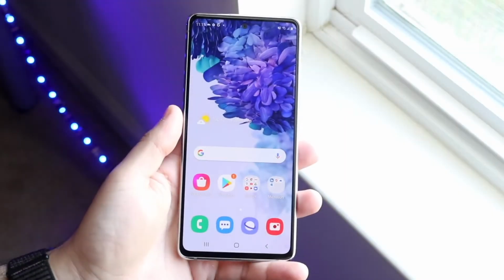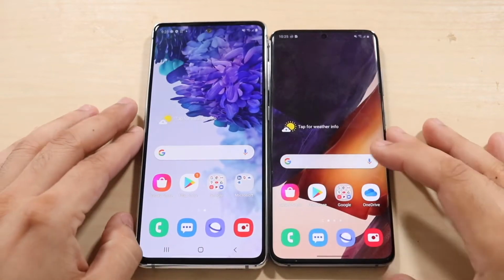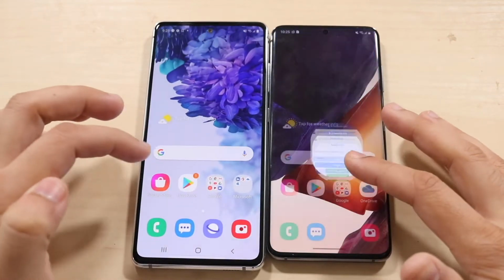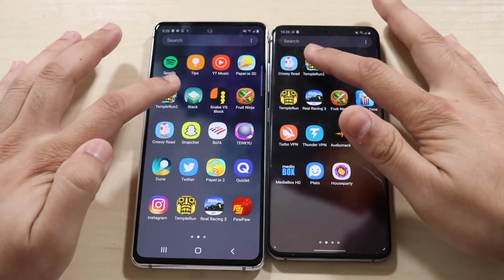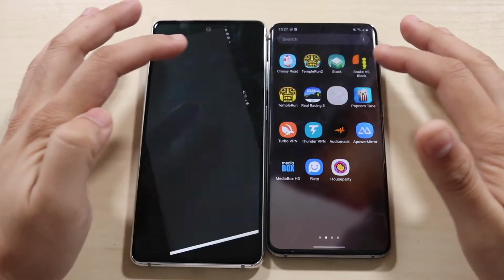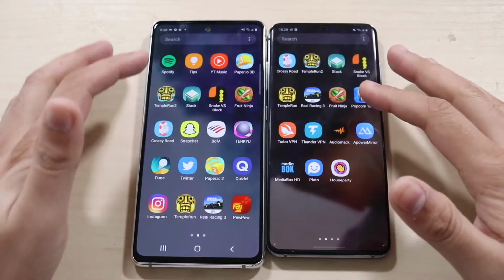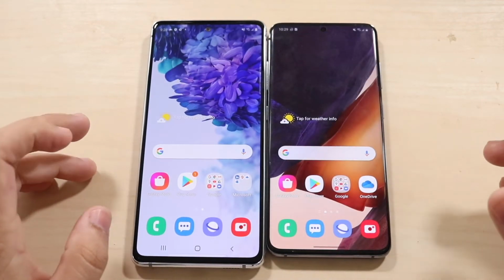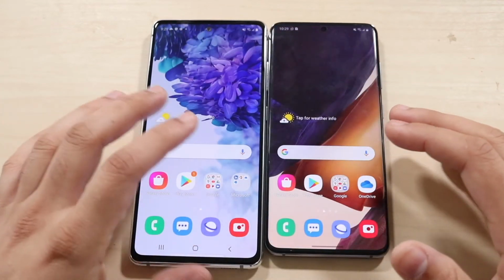Samsung Galaxy S20 FE Vs Samsung Galaxy S20 Speed Comparison